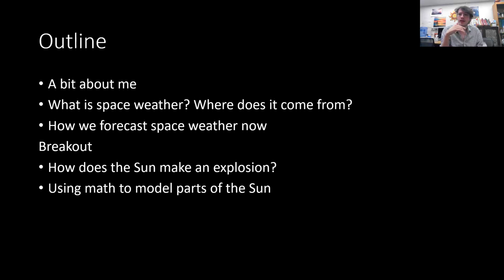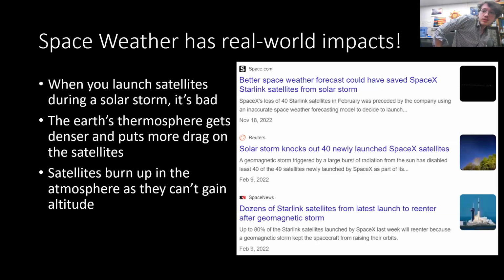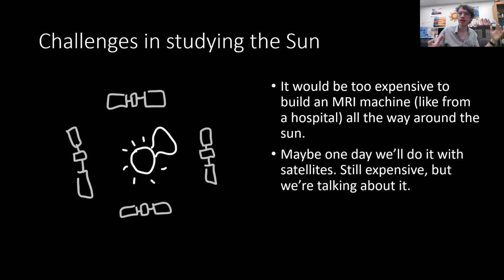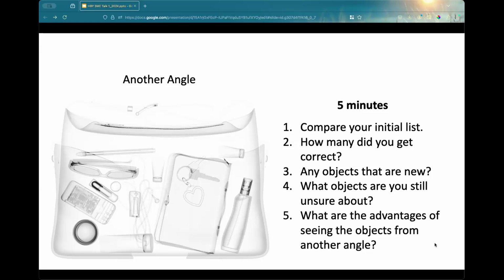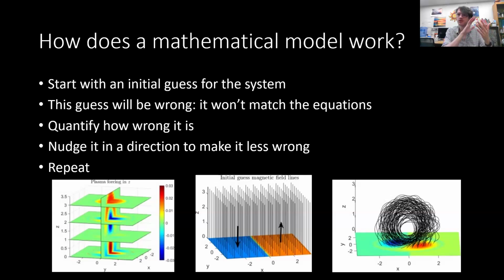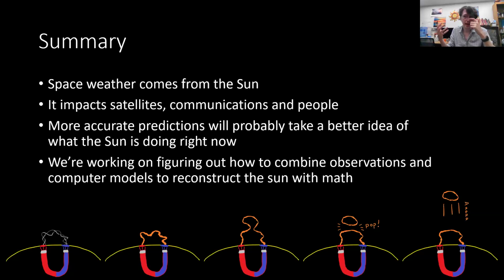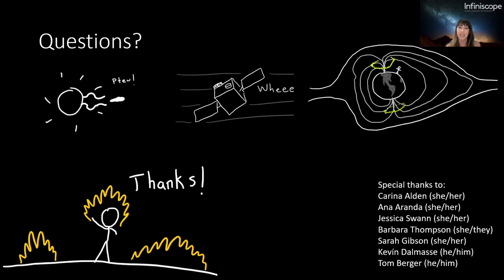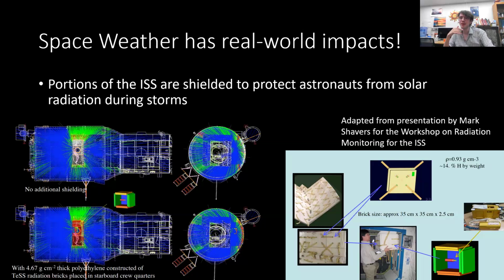Study the Sun’s Magnetic Fields with Dr. Mathews and Infiniscope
Dr. Nat Mathews takes us on an epic journey into the Sun’s outer layer, known as the corona. They show us how amazing new physics is helping scientists understand the Sun’s magnetic fields that make the Sun’s corona look like it's dancing!

Why does this matter? Because solar storms and giant bursts of solar material can mess with our satellites, communication systems, and even power grids.